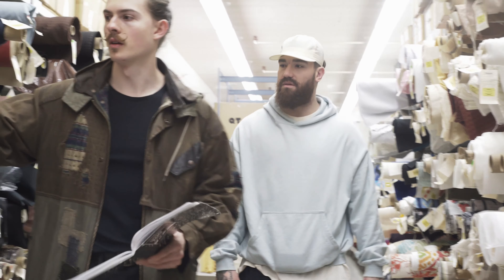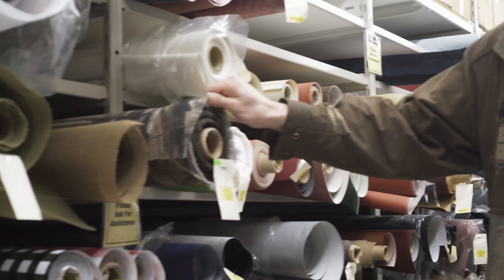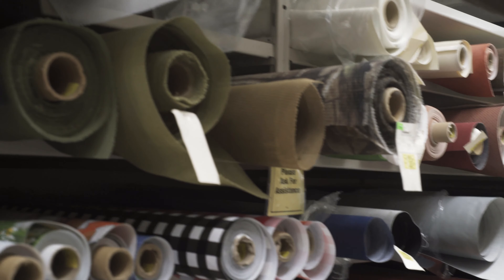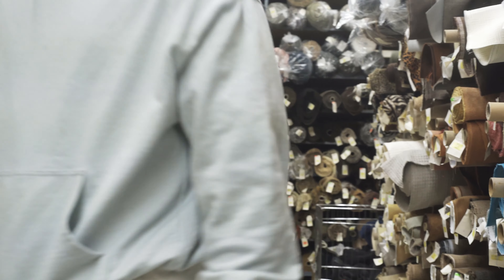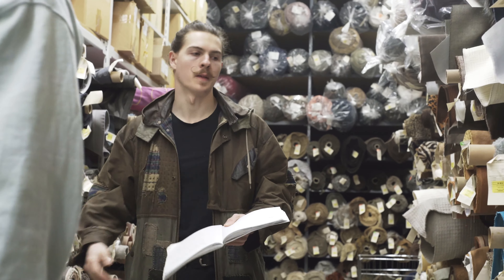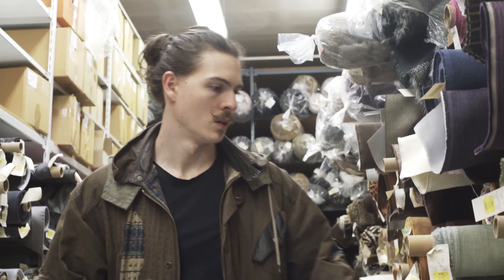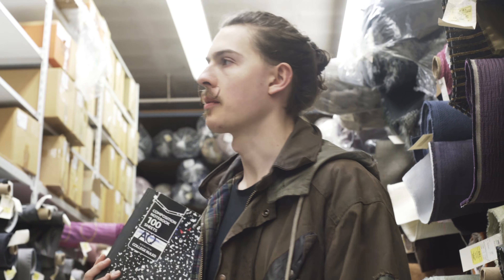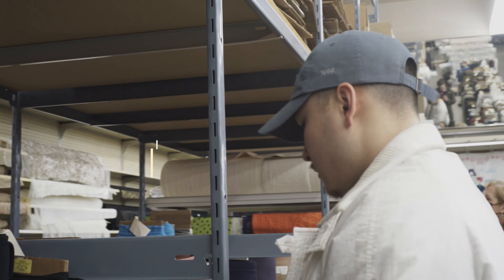HOMESCHOOLED EPISODE 06 with TEON GIBBS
Vancouver Design Studio   Canadian Clothing Manufacturers

We’re a Vancouver-based clothing manufacturer specializing in designing & developing branded clothing and merchandise, graphic design, product development & brand development for commercial and business use.

In Episode 006 of HOMESCHOOLED we linked up with Canadian Musician, Teon Gibbs, to create a custom outfit for his performance at The University of British Columbia's AMS Block Party.

In collaboration with Austin Ottone, we hand-dyed a custom tracksuit to create a flame effect.

In collaboration with Sans Parole, we create a custom fitting puffer vest.